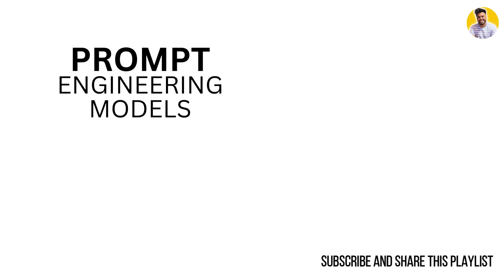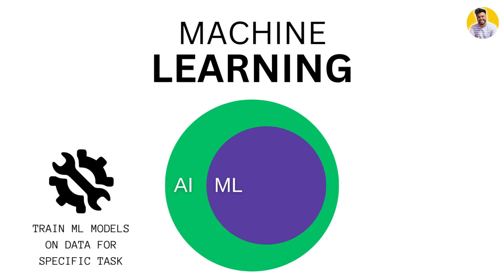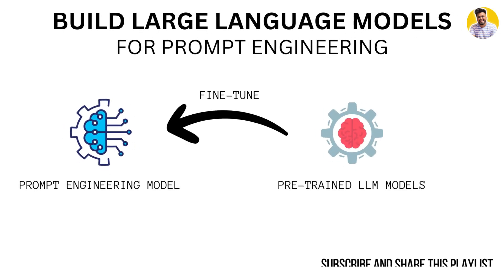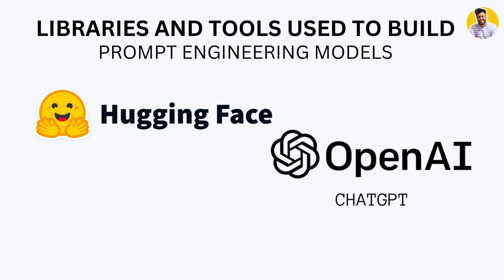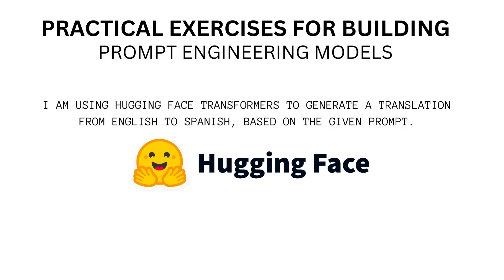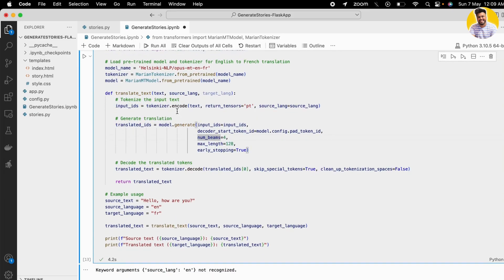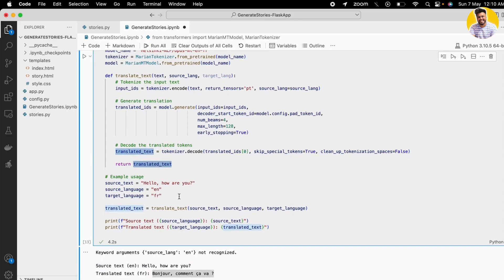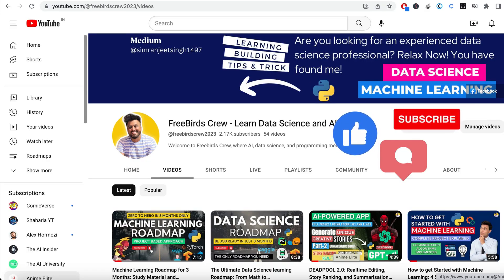How to Build Large Language Model using Pre-Trained Language Models with Prompt Engineering | OpenAI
Welcome to Part 3 of our course on Prompt Engineering! In this section, we'll dive into the nitty-gritty of building prompt engineering models. We'll explore the basics of machine learning and deep learning, and how they can be used to fine-tune pre-trained language models for prompt engineering. We'll also take a look at some popular tools and libraries for building prompt engineering models, such as Hugging Face Transformers, OpenAI GPT, and Google BERT.

In this video, you'll learn:

🤖 How machine learning and deep learning can be used to build prompt engineering models
🤖 The basics of machine learning and deep learning, including neural networks and natural language processing
🤖 How to preprocess data for prompt engineering, including tasks such as tokenization, cleaning, and normalization
🤖 How to fine-tune pre-trained language models for prompt engineering, saving time and resources compared to training a language model from scratch
🤖 The most popular tools and libraries for building prompt engineering models, including Hugging Face Transformers, OpenAI GPT, and Google BERT
🤖 Practical exercises for building prompt engineering models, covering everything from data preprocessing to fine-tuning pre-trained language models using popular tools and libraries

By the end of this video, you'll have a solid understanding of the key concepts and techniques involved in building prompt engineering models with machine learning and deep learning. Don't miss out on this essential course for any aspiring data scientist or natural language processing enthusiast!

large language models krish naik
prompt engineering,
large language models explained,
large language models from scratch,
large language models stanford,
large language models architecture,
large language model full course,
prompt engineering sandeep maheshwari,
prompt engineer course,
chatgpt,
google bard,
hugging face transformer,
meta llama,
claude2,
anthropic ai,
chatbot,
how to build chatbot in python,
Google, Microsoft, Amazon, Telsa, Twitter, JP Morgan, Salesforce, AI